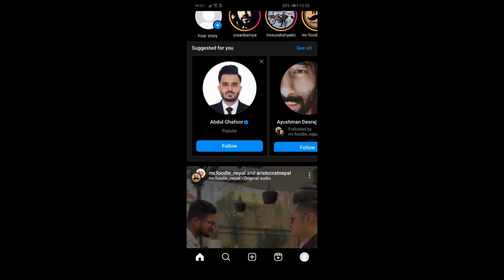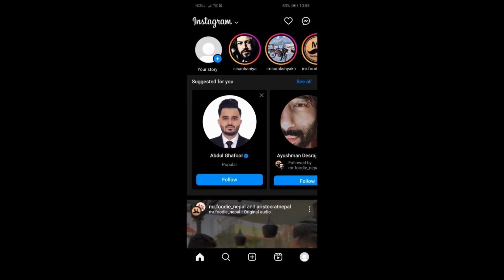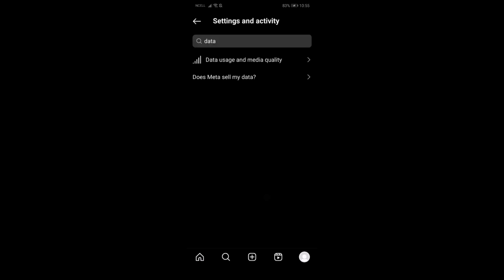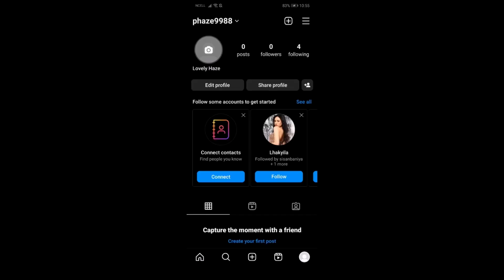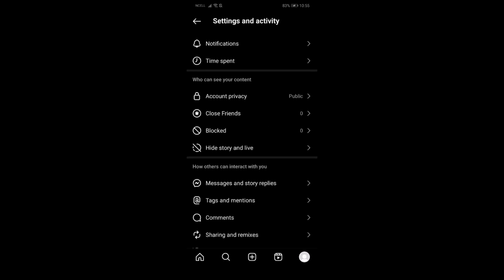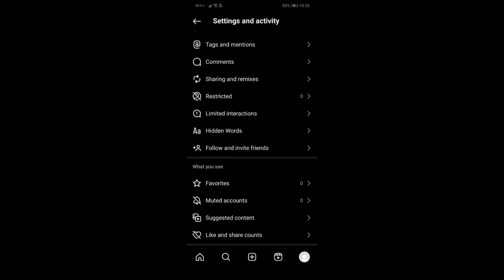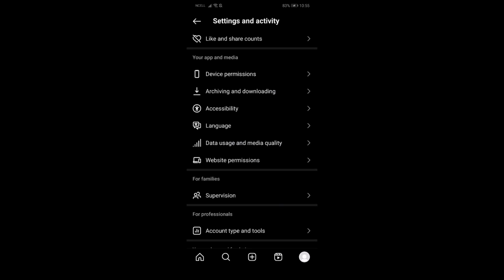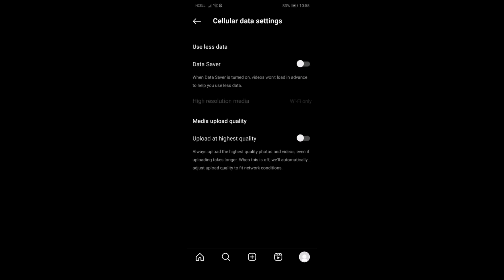How to Fix Instagram Stories on Android (2024) | Instagram Tutorial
Are your Instagram stories not working properly on Android? This video will show you how to troubleshoot and fix issues with Instagram stories to ensure smooth performance on your device.